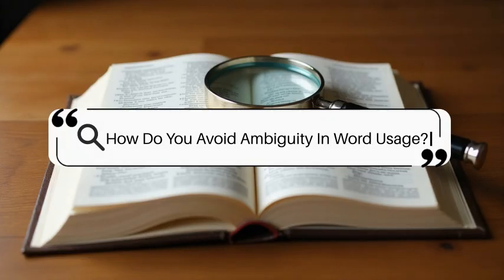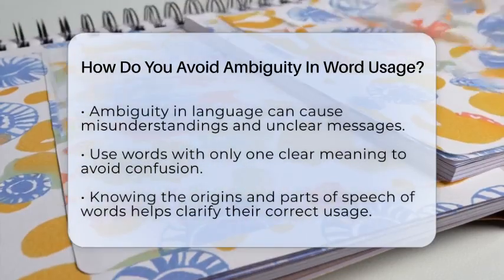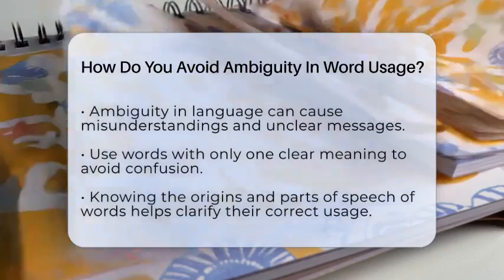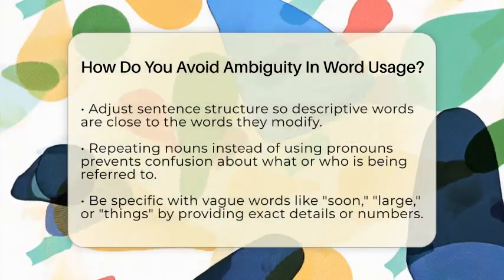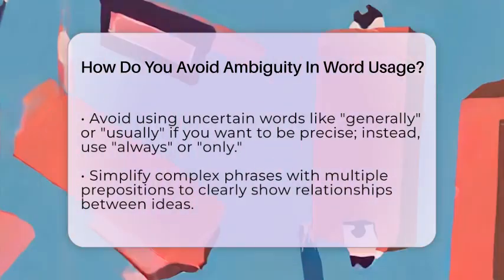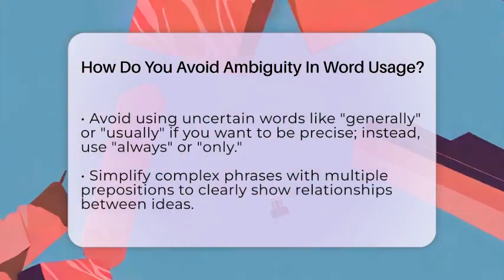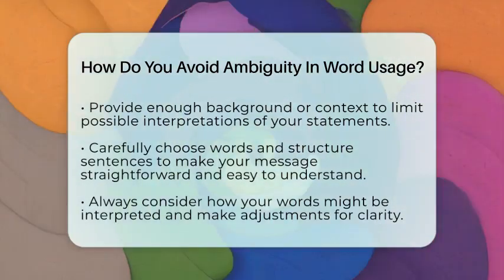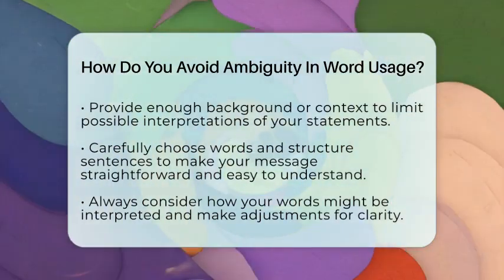How Do You Avoid Ambiguity In Word Usage? - The Daily Definition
How Do You Avoid Ambiguity In Word Usage? Have you ever wondered how to make your communication clearer and avoid misunderstandings? In this informative video, we'll explore practical strategies to prevent ambiguity in your language. We'll start by explaining the importance of choosing words with precise meanings and how understanding their origins and parts of speech can help. You'll learn how sentence structure plays a crucial role in clarity, with tips on positioning words correctly to avoid confusion. We’ll also discuss the use of pronouns and how repeating nouns can keep your message straightforward. Additionally, we'll cover the significance of being specific with descriptions and numbers, replacing vague terms like "soon" or "large" with clear, measurable details. The video will highlight the impact of cautious word choices, especially words implying uncertainty, and how to use definitive language instead. We’ll review how complex phrases with multiple prepositions can cause confusion and how providing sufficient context can significantly improve understanding. Whether you're writing reports, giving instructions, or communicating in daily conversations, these tips will help you craft messages that are easy to interpret. Join us to learn how to sharpen your language skills and make your words more effective. 🔗H

About Us: Welcome to The Daily Definition, your go-to resource for an enriching vocabulary journey! Our channel is dedicated to providing clear and engaging word definitions, exploring the etymology and word origins, and guiding you through language usage in practical sentences. Join us for daily word lessons that help expand your vocabulary, while also revealing the history of the English language and the significance of root words and prefixes. We make language accessible and enjoyable for everyone.